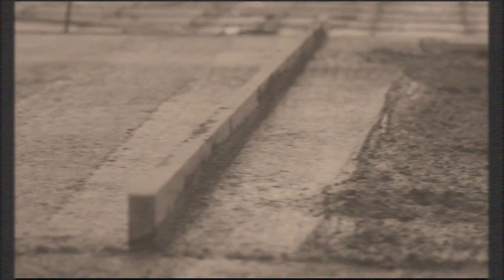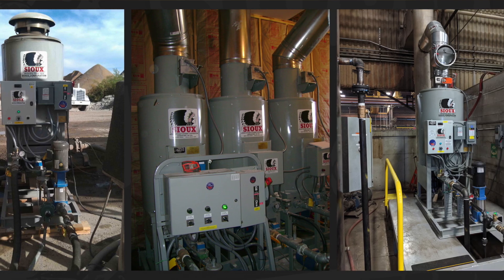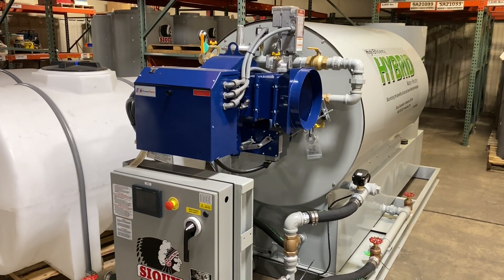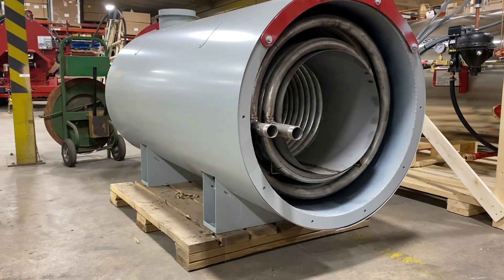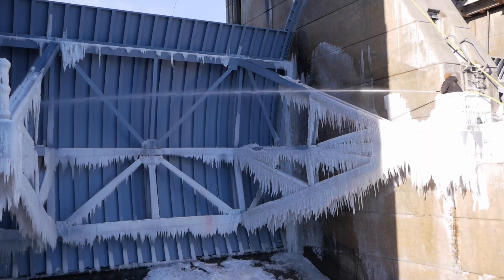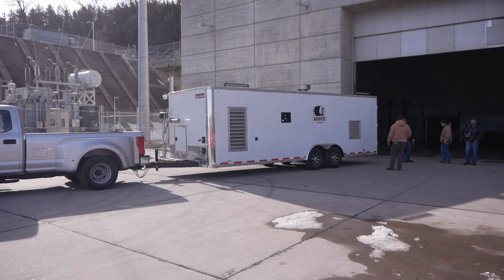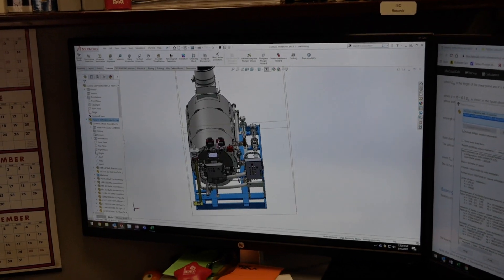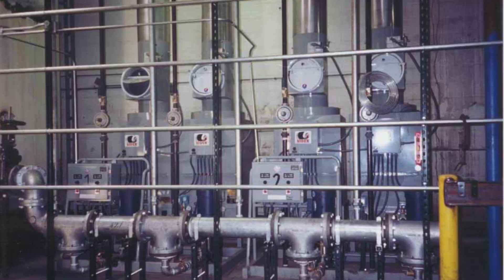60 Years of Industrial Water Heaters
For over 60 years, Sioux has manufactured water heaters that are used in a variety of industries such as concrete production, food, and beverage manufacturing, chemical and pharmaceutical manufacturing, and various process and fluid heating applications.  Units can be constructed using all stainless steel wetted parts including the heating coil and holding tank if the customer's application cannot utilize the standard carbon steel material, such as CIP or COP cleaning applications in processing facilities.  Units like this have been built for applications in the manufacturing and food markets as well as the blending of dry urea prills to manufacture diesel exhaust fluid (DEF).